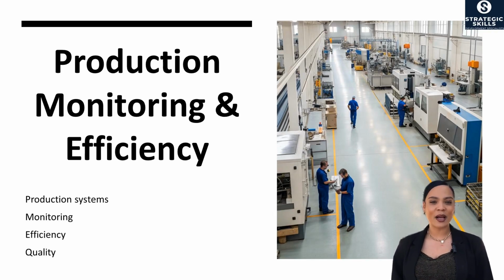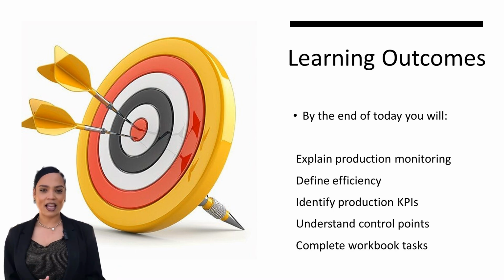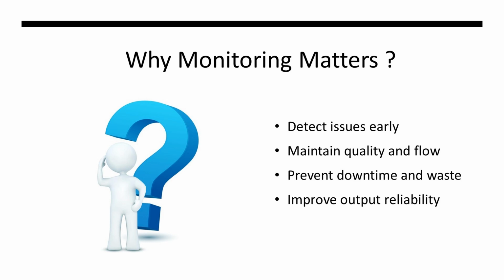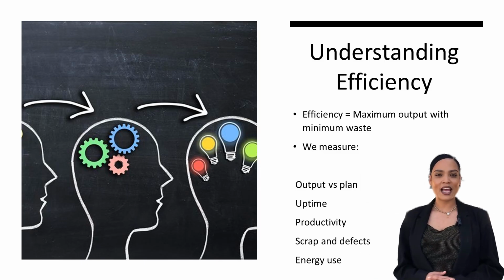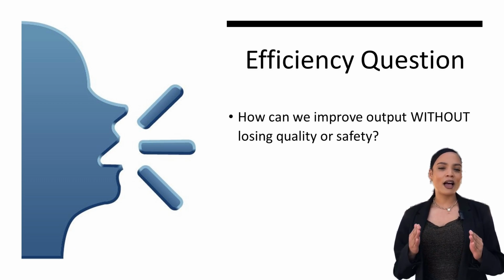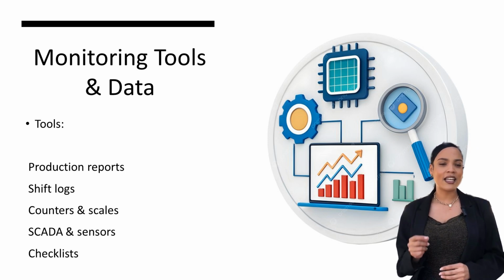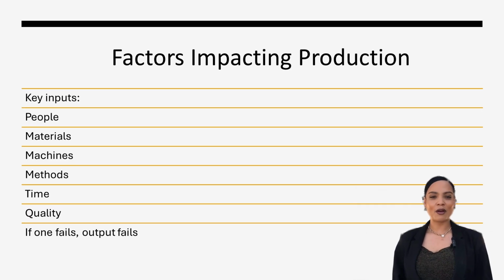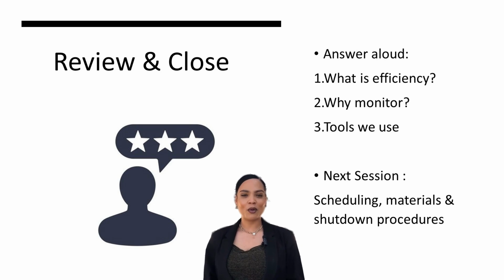KMO2 - Day 1